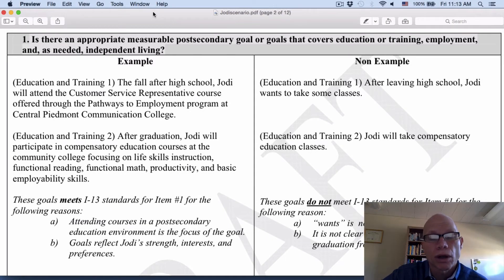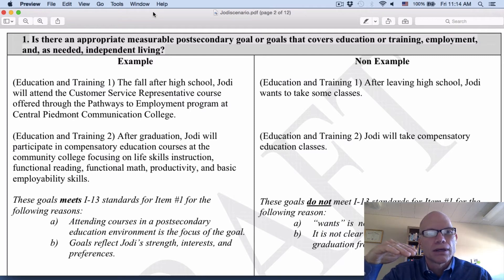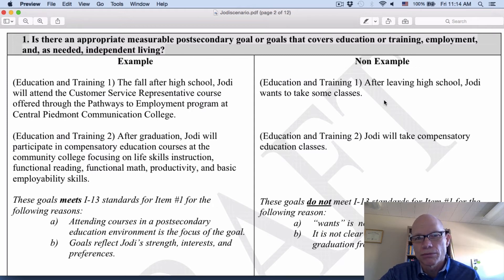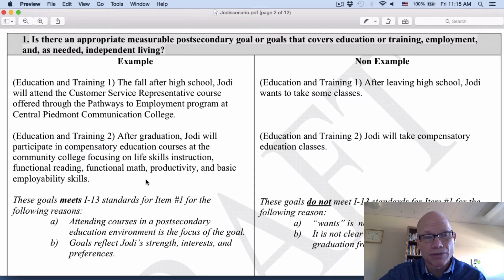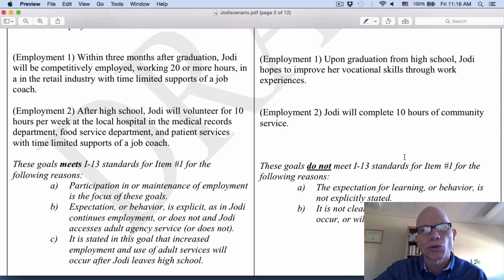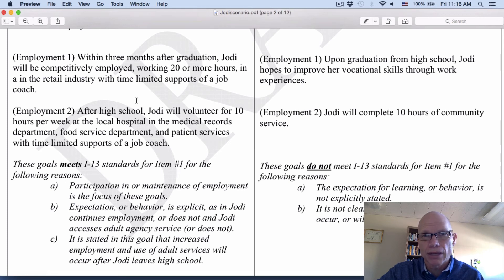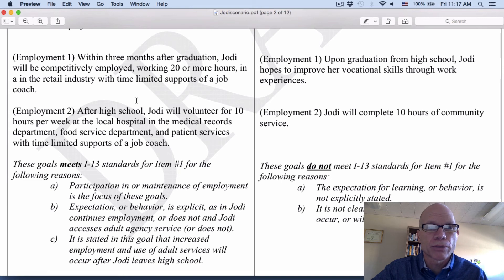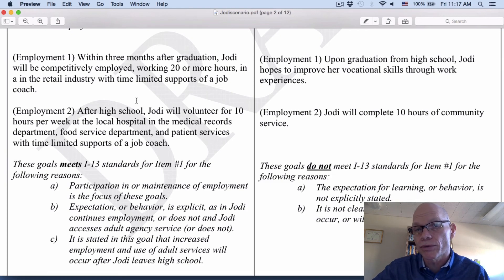SERP 403/503: Evaluating Transition Plans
This video is intended for the use of students in special education teacher preparation programs at the University of Arizona.